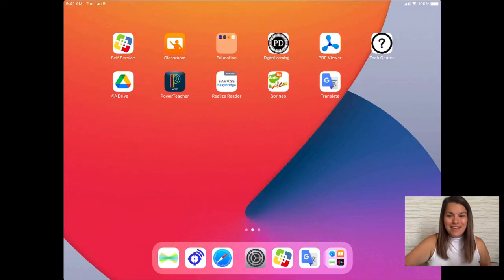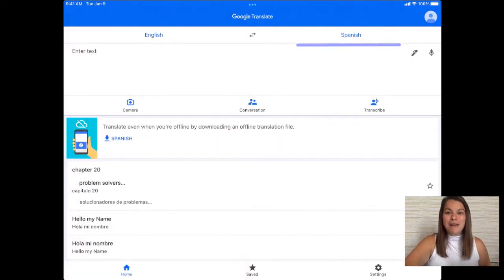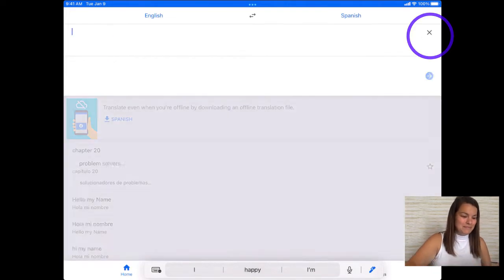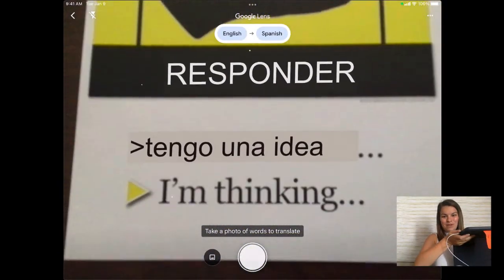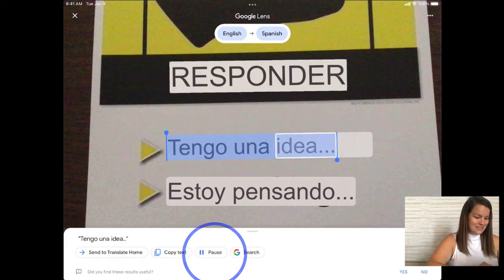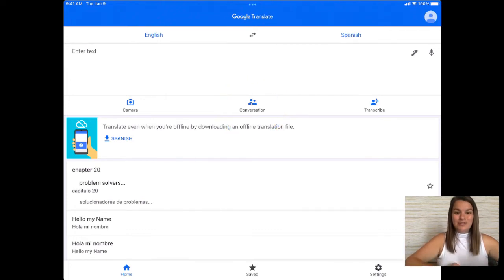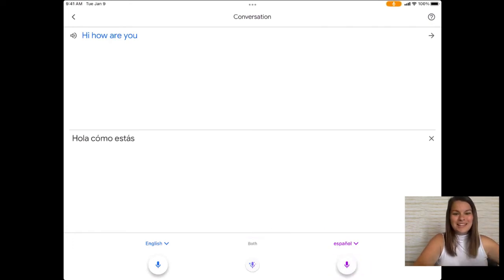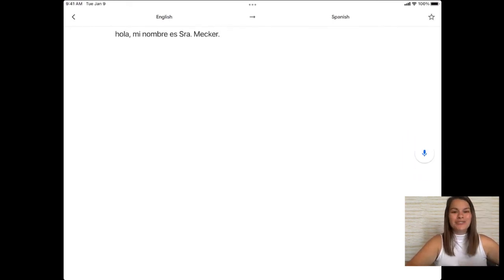Google Translate: In the moment translations when you need it the most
Come watch Holly walk through Google Translate on the iPad. Google translate can translate typed words into 133 different languages, recognize 37 different languages within a picture, and 32 languages with voice in conversation mode.

00:00 Intro
00:25 Basic Translations
01:28 Camera
02:18 Conversation
03:02 Transcribe